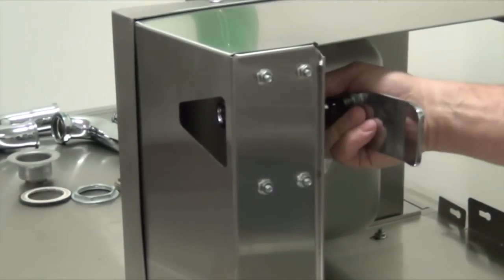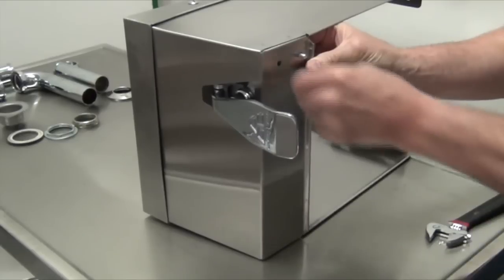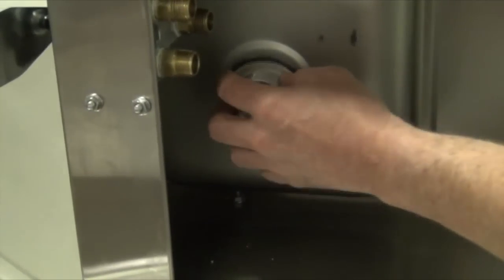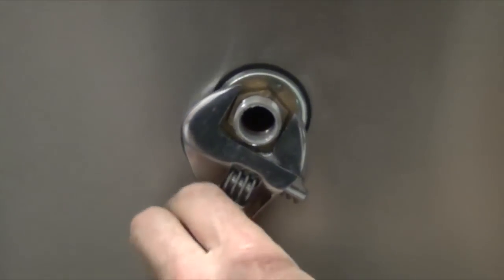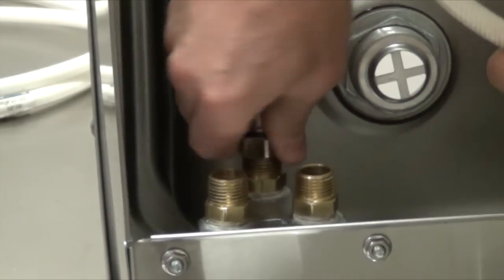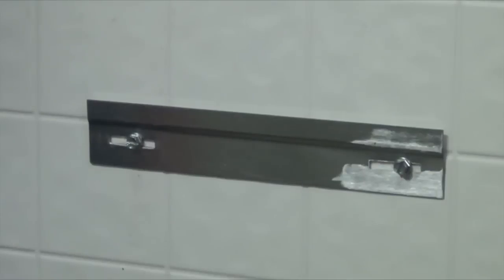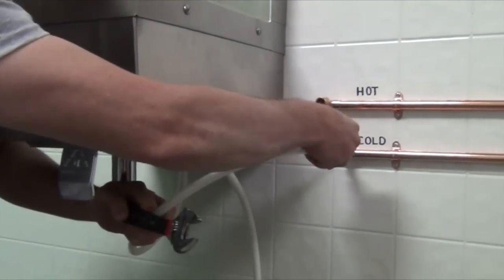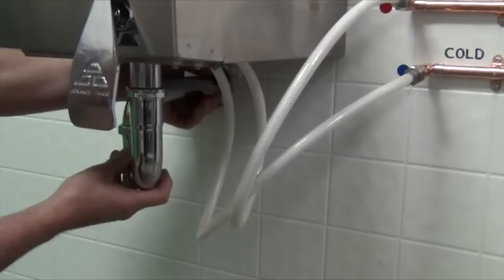Installation of an Advance Tabco 7-PS-63 Knee Valve Hand Sink (English)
Learn step by step how to install a 7-PS-63 Advance Tabco Hand Sink. Complete tutorial on how to install all of its components... K-121 Gooseneck Spout, K-6 Drain, 7-PS-10 P-Trap and Hose Lines.